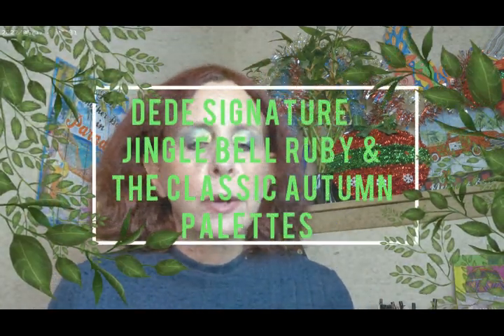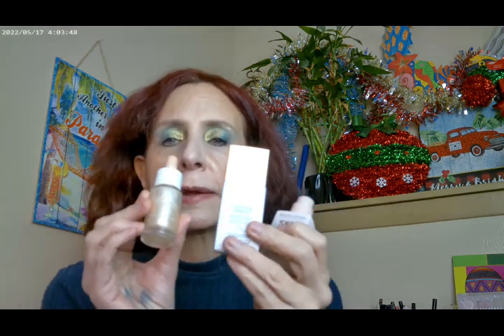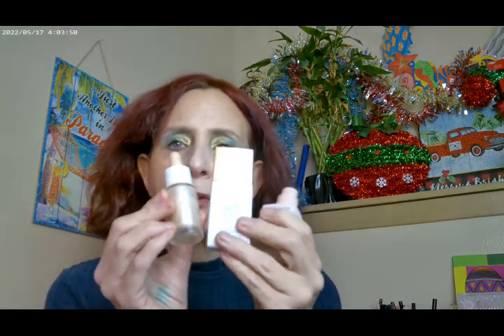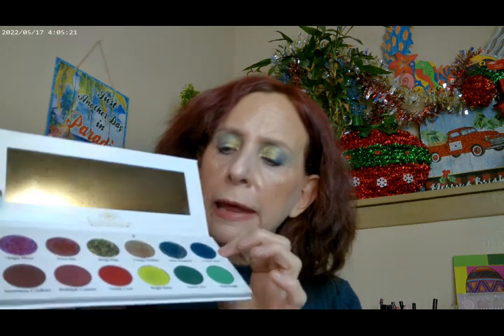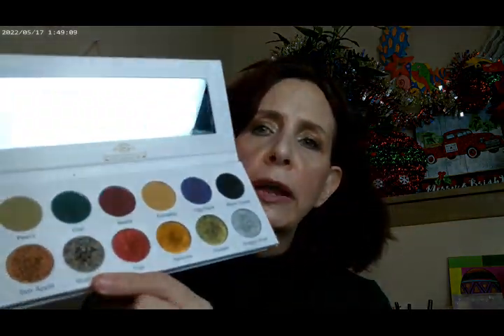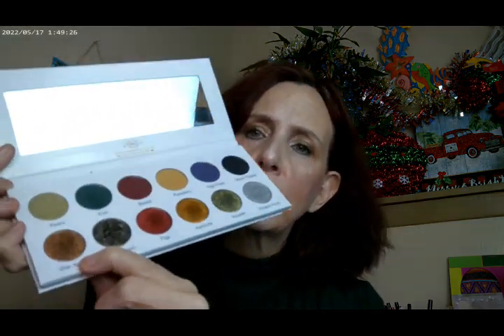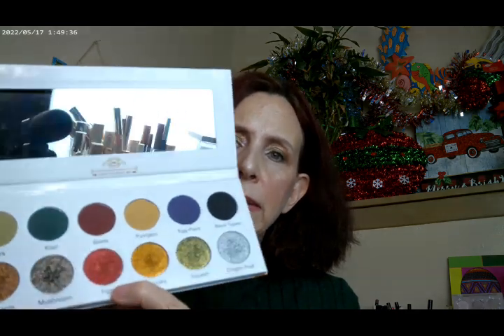Dede Signature Jingle Bell Ruby & The Classic Autumn Palettes Looks 3 0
Revolution Silk Skin F2,The Classic Autumn & Jingle Bell Ruby by Dede Signature, Essence Make Me Brow Brown, Beauty Pie Triple Glow Powder, Glisten Fourth Ray/Colourpop, Colourpop Liquid Lites Highlighter, Colourpop Just Because Just a Tint, Maybelline Molten Peach Highlighter, Milani Bronzing Drops Shade 110, Moira Daylight Highlighter, Moira Foxy Pink Highlighter, MAC Bronzer Light Radiant Rosy, Essence Extreme Shine Lip Gloss, Handiayan Gel Eyeliner Green, Essence Call Me Queen and 18 Hour Mascara, LYS Curvy Blush, WetnWild Lockdown Cheek & Lip,

Eyescream Box
Cheeky Rose Beauty Brush
Lash Step Mascara
Dede Signature The Classic Autumn or Jingle Bell Ruby Eyeshadow Palettes
Love Byrd Smooch Lip Balm
Beau Babe Beauty Bronze Chocolate Eye Liner

Wondershare Filmora. "Mysterious Horror03 - AI Music." Nov. 2024.